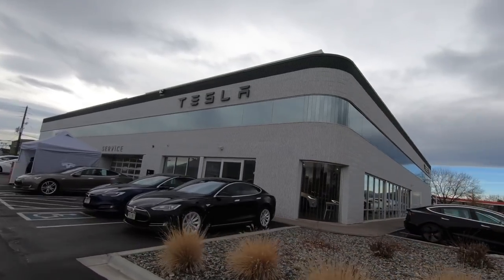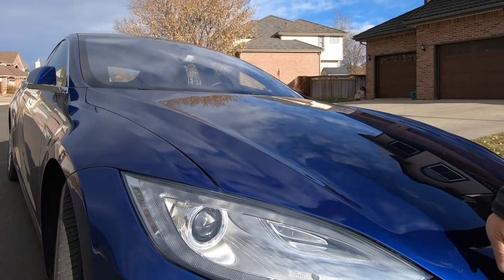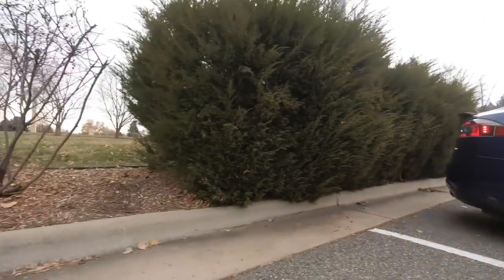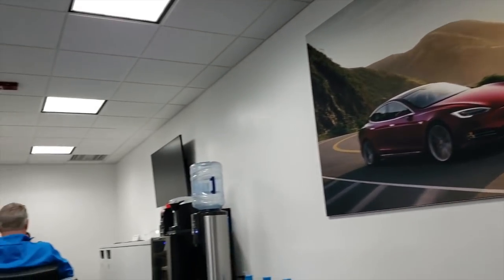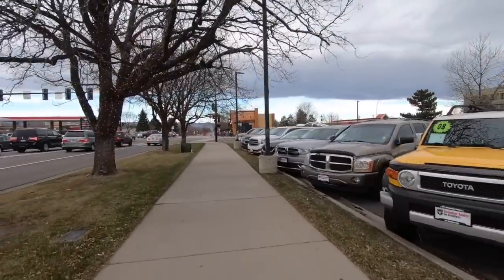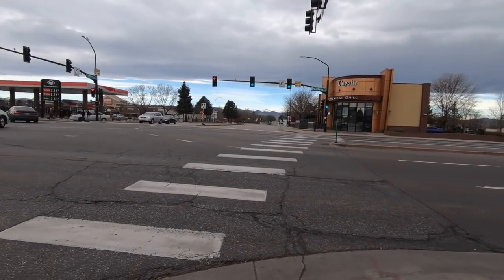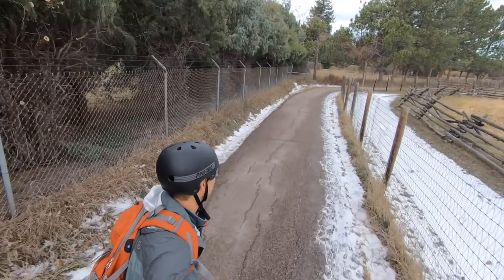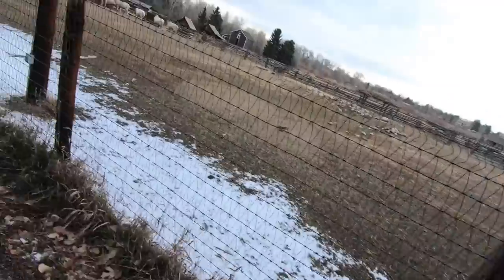My Problems With Tesla and Onewheel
I share what I think are the similarities between Tesla and Future Motion's Onewheel. I also discuss the biggest problem I have had with the two companies.